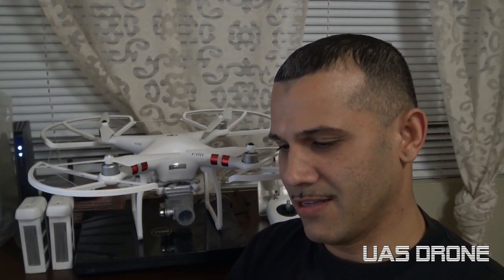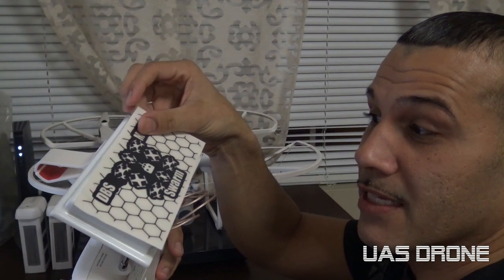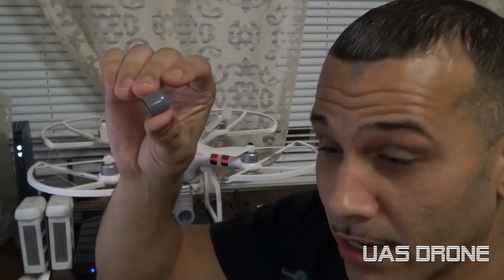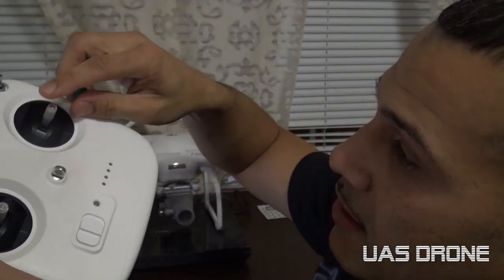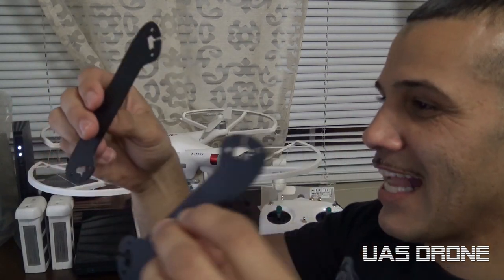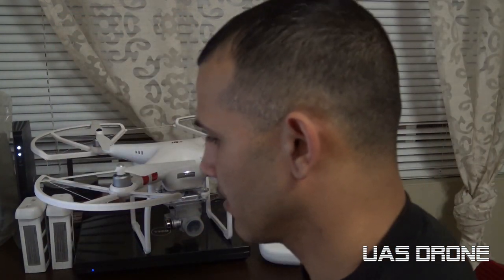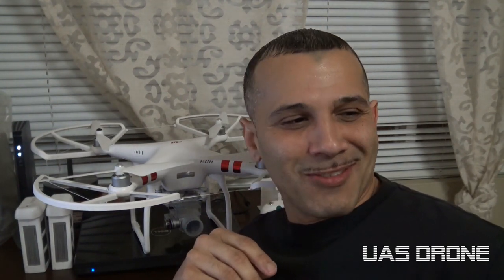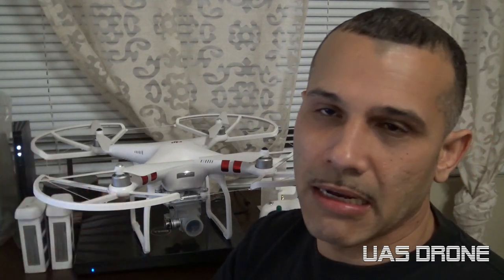Got Big Drone Flying Plans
Bitcoin: bc1qnydvwffrur6khskldqs26g7se4gc92088rnyum
Kaspa: kaspa:qqj4uh04r28p2kcmhp7uh7ahtmcphczzqyada8zzkua7d9pth4x266zcxvdr2
Dogecoin: DJa6Zp47X8RwarG4y3qNNq8t2A53vsCpfN